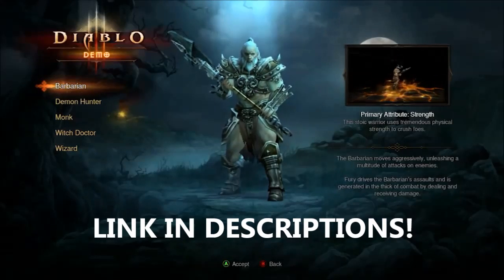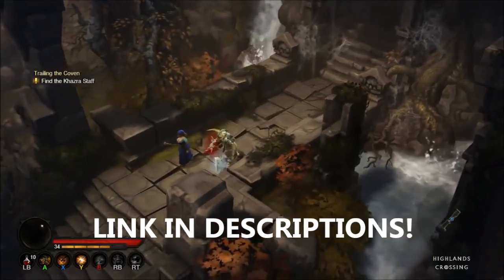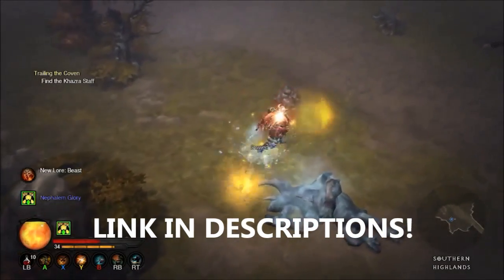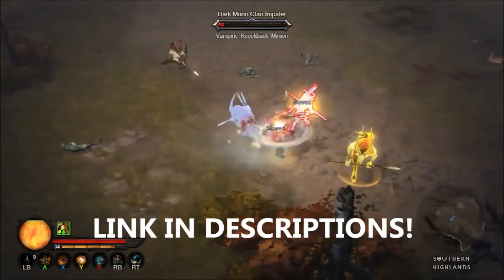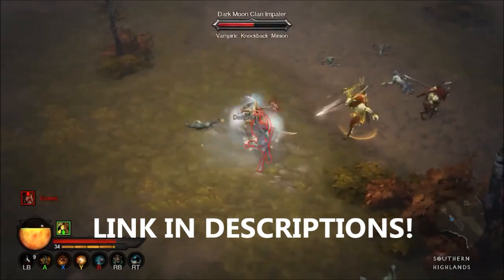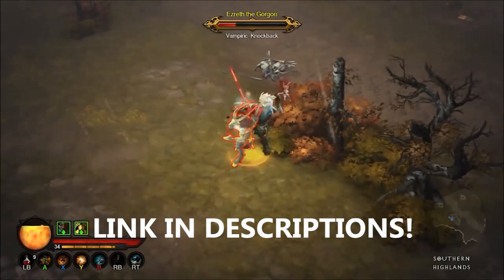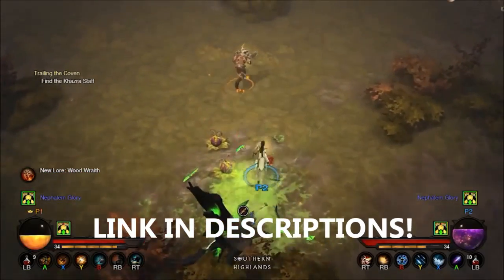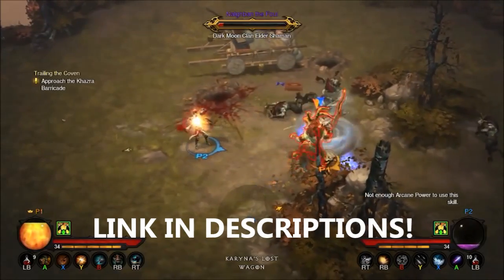Diablo III: Download Official Console: PS3, PS4, XboX360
Diablo 3